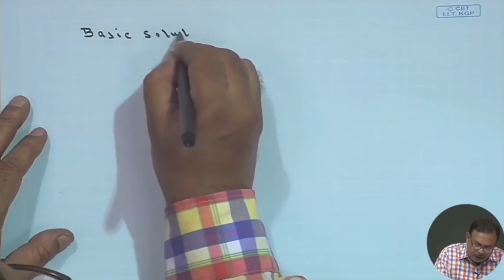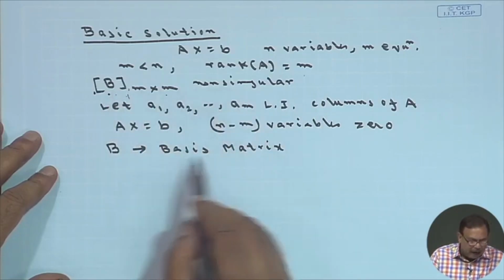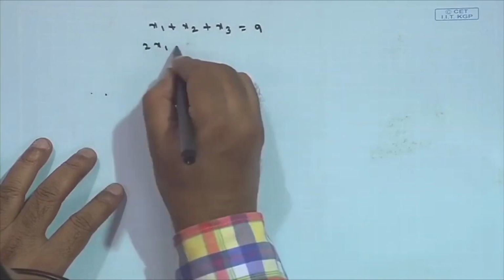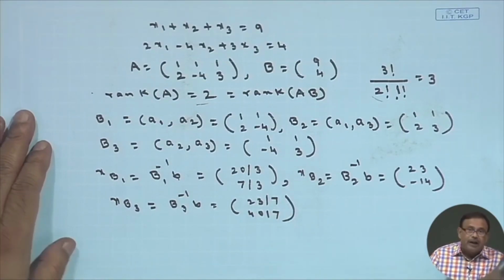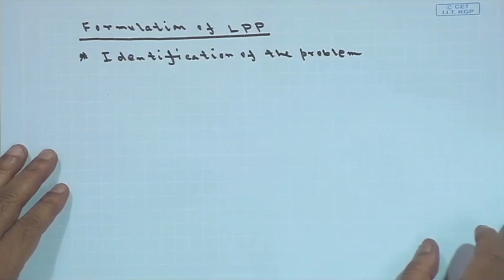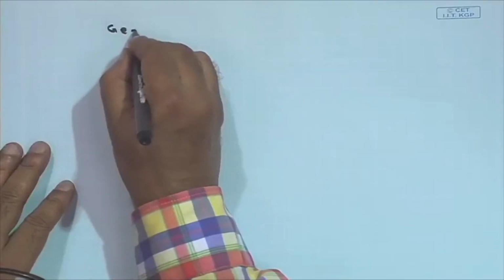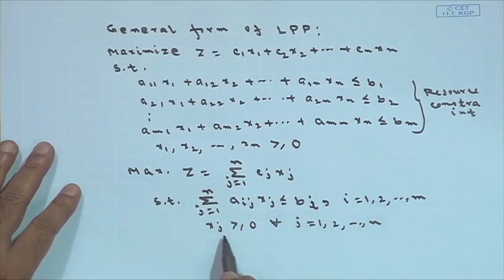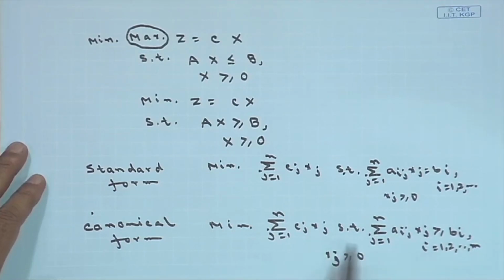Assumptions & Mathematical Modeling of LPP